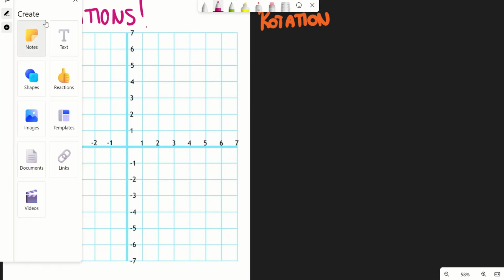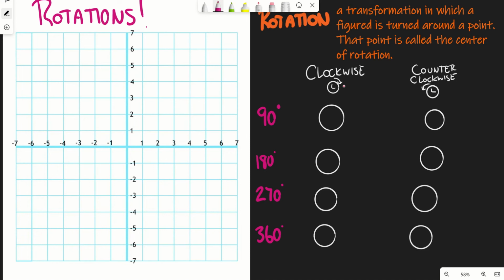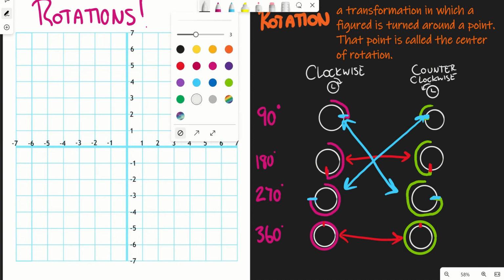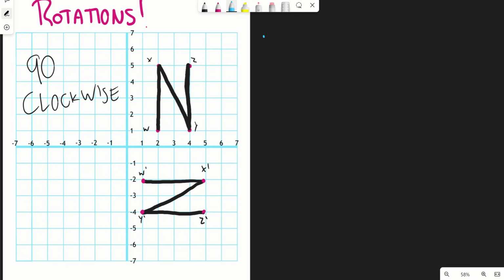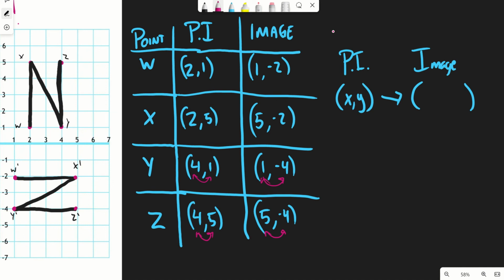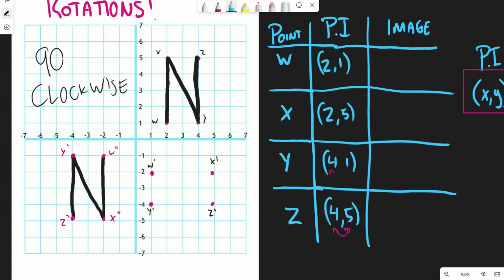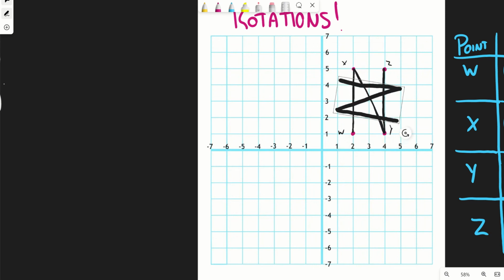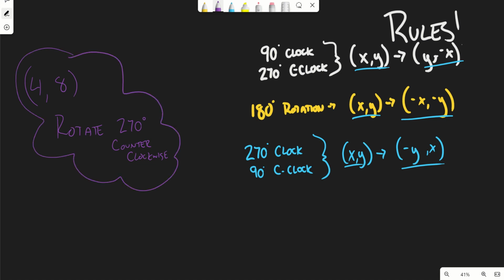1-4 Explore Rotations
Into Math 8 Module 1 Lesson 4
Students will recognize and perform rotations. Describe rotations algebraically, and understand that rotating a figure produces an image that is congruent to the preimage.